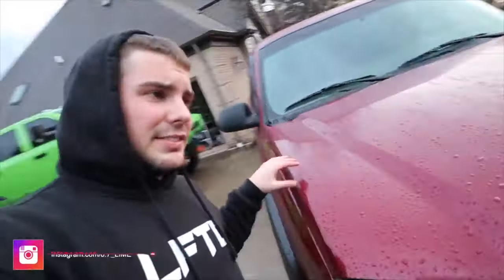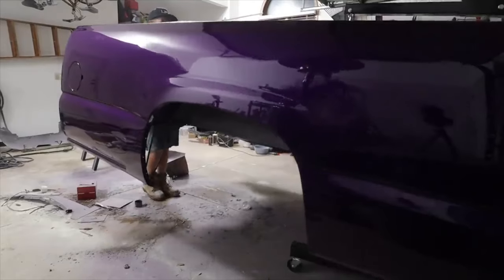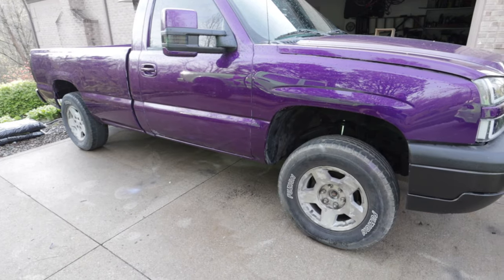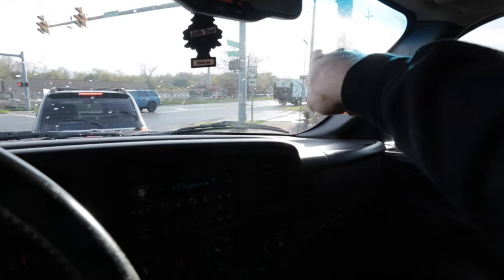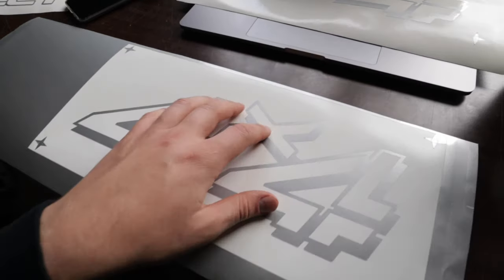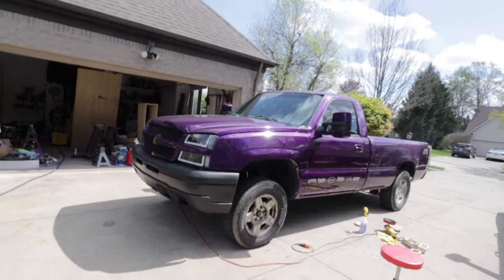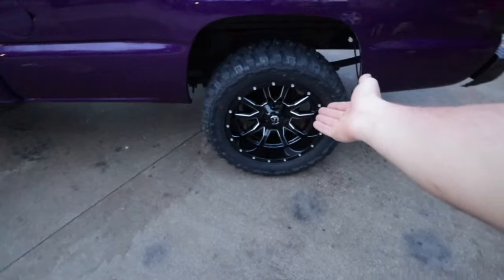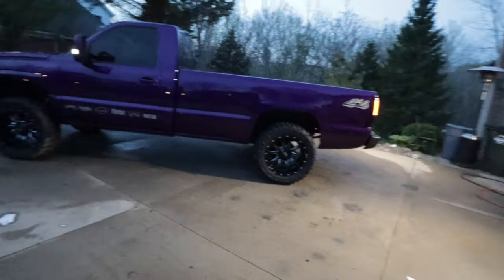I RESTORED A FARM TRUCK IN MY DRIVEWAY!!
- Aux Beam
- VanTrue

30 Days of FREE Amazon PRIME!!

Links: ⛓
9H Ceramic
Rain X Additive
30'' Light Bar
20'' Light Bar
30 Days of FREE Amazon PRIME!!
24 Pack Black Ice